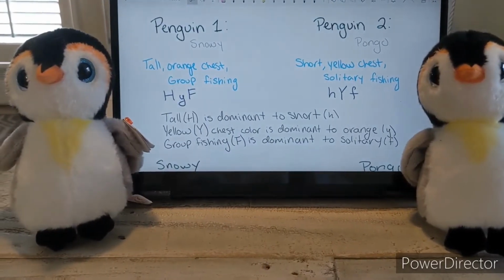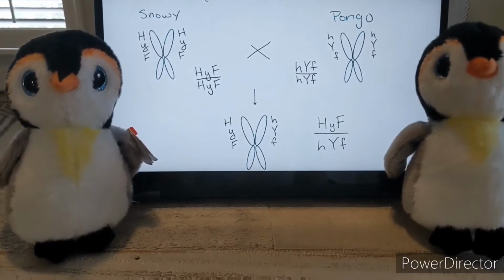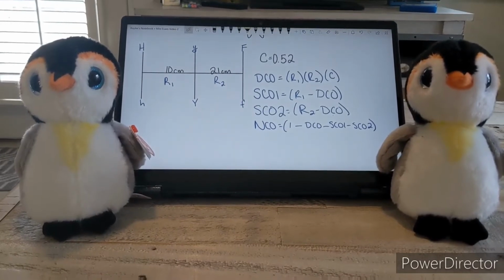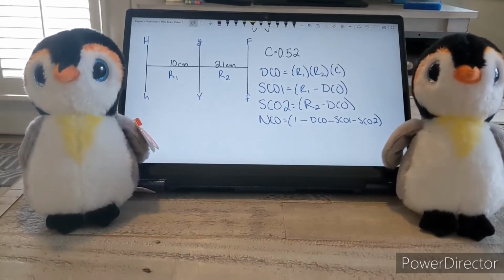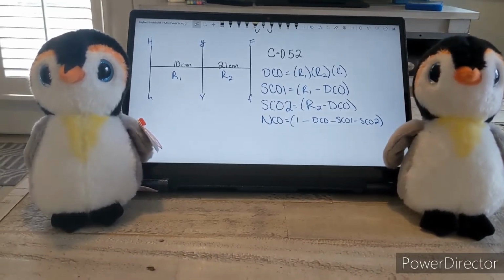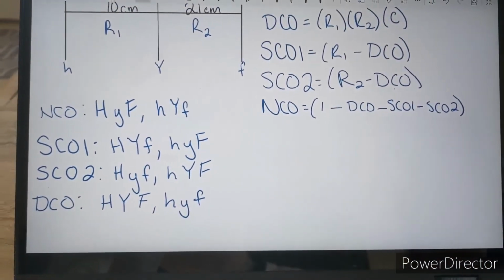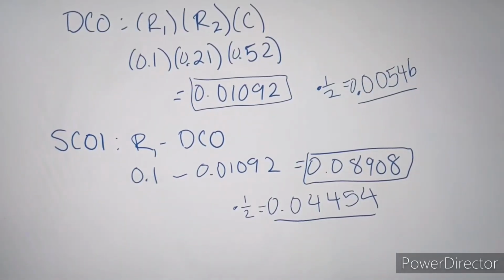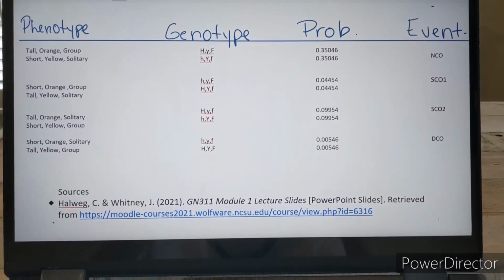GN 311 Exam Mini Video 2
References

Probabilities
NCO
H,y,F - 0.35046
h,Y,f - 0.35046

SCO1
h,y,F - 0.04454
H,Y,f - 0.04454

SCO2
H,y,f - 0.09954
h,Y,F - 0.09954

DCO
h,y,f - 0.00546
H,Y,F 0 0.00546